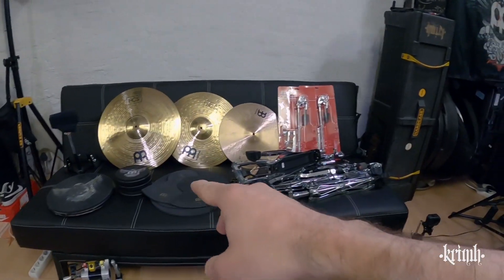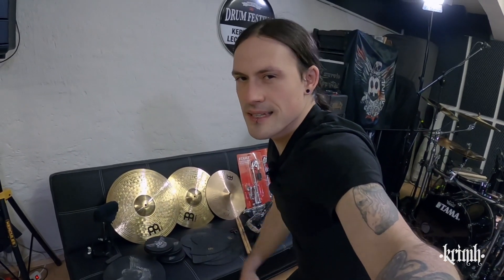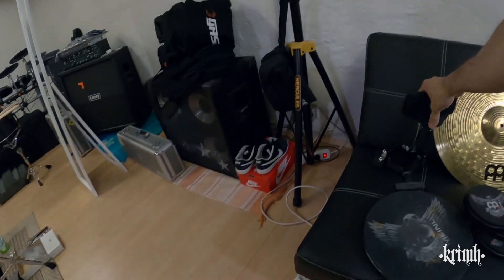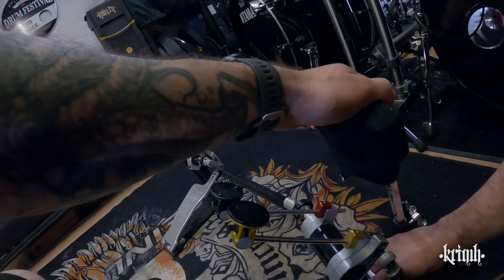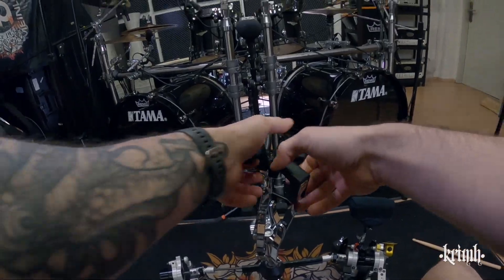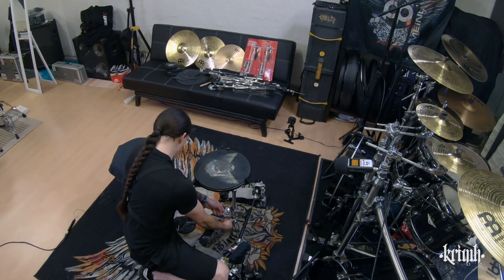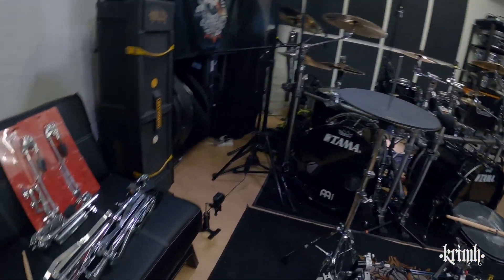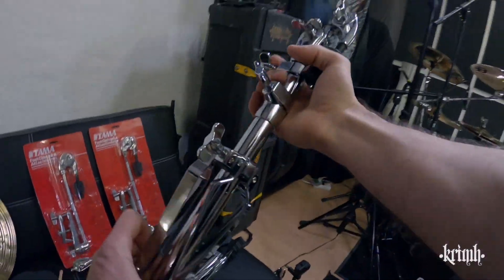KRIMH - Randomness #2 - Meinl Practice Set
Hey
It's time for another episode of Krimh's Randomenss!!
In this video I will show you how I build my practice kit with Meinl Pads and cymbal mutes.
In case you want to know what I use exactly:

1x Meinl 12" Jawbreaker MPP-12-JB Practice Pad
3x Meinl 6" Jawbreaker MPP-6-JB Practice Pad
1x Meinl Dynamic Bass Drum Pad
1x Meinl Cymbal Mute Set 14", 16", 18", 20"
1x Meinl HCS 18" Crash
1x Meinl HCS 16" Crash
1x Meinl Pure Alloy 14" Hi-hat
1x Czarcie Kopyto Double Pedal
1x Tama HH45WN Stage Master Hi-hat Stand
1x Tama HC43BWN Stage Master Cymbal Stand
1x Tama HC42WN Stage Master Cymbal Stand
2x Tama MCA53 Cymbal Arm w. Clamp
1x Tama CCA30 Cymbal Arm w. Fast Clamp
1x Tama HS80W Snare Stand

BIG SHOUT OUT TO MY PATRONS:
🔱  Garfield
🔱  fykv85
🔱  Ryn
🔱  Juveri Setila
🔱  Sergey Kurilovich
🔱  Mateusz Zelnik
🔱  Jose Zumarraga
🔱  Warlock LogicUnkown
🔱  Jeff Poblano
🔱  Deanna Ybarra
🔱  james kirkby
🔱  Matej
🔱  KAIN
🤘 Monique Painton
🤘 Voskoboynik
Вера Невидимка
Hannes Prause
Matt Wegner
Timon
Sikiewz
Thilo Schmitz
CJ
KXNRVD 666
Become a KRIMH Patron 🔱 and get early access to my videos and some extra goodies!

0:00 Intro
0:25 Parts we need
1:40 Kick Pad and Pedal
2:37 Snare stand & 12" pad
3:43 Hi Hat
4:54 16" Crash Cymbal
5:30 First 6" Pad
6:30 18" Crash/Ride Cymbal
7:33 More 6" Pads
9:10 How does it feel?
9:52 Outro and close up
10:36 Playing the Set